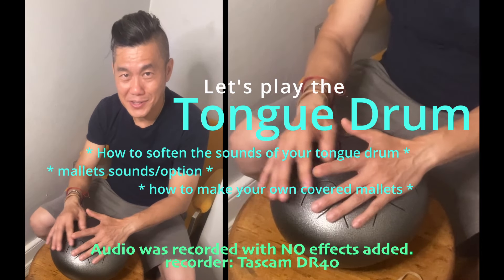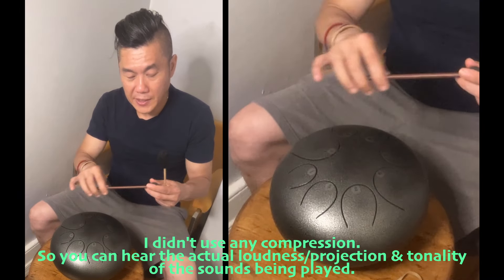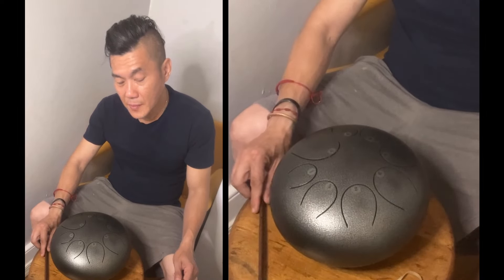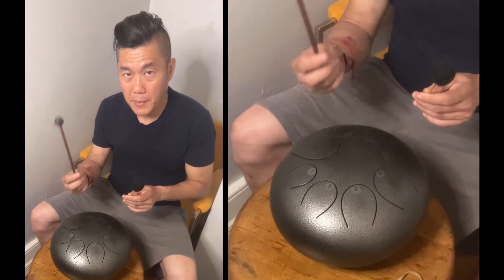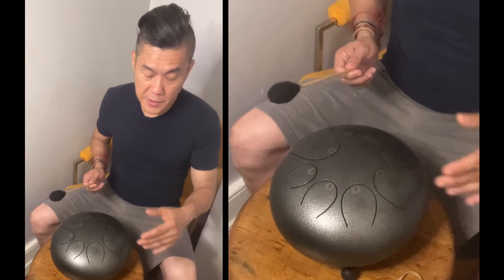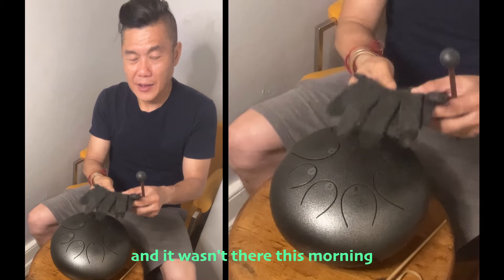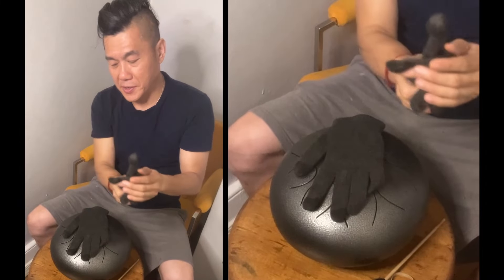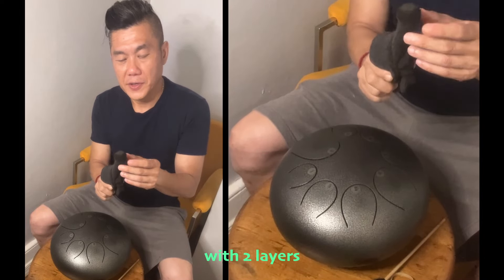Tongue drum - Covered or Rubber mallets? How to make your own covered mallets for softer sounds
Are you happy the rubber top mallets that came with your tongue drum?
Rubber top mallets VS cloth/wool covered mallets.
And how to make your own covered mallets - CHEAP and SIMPLE!